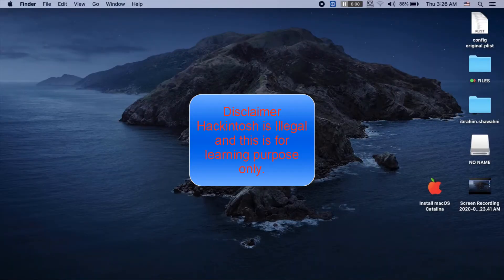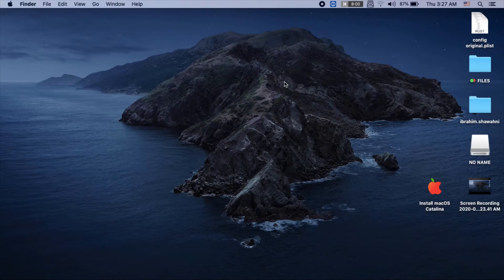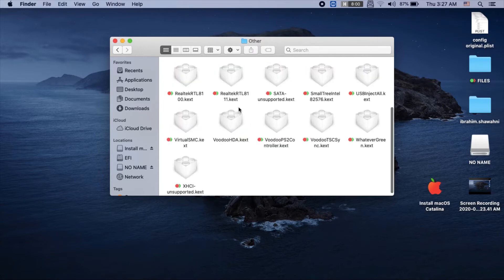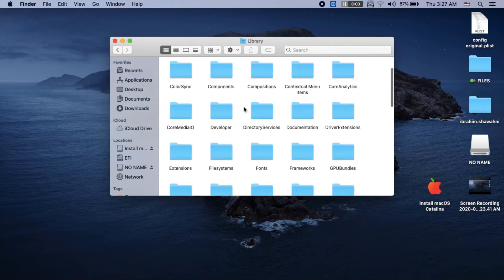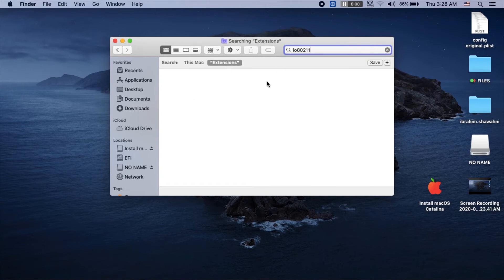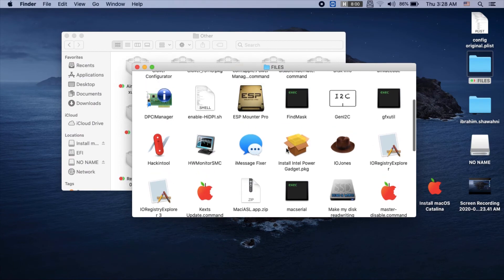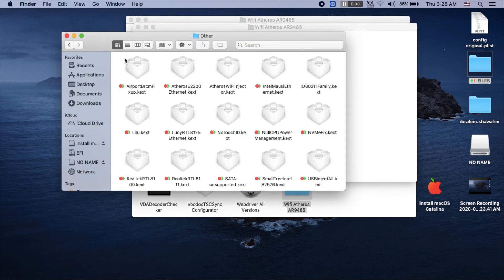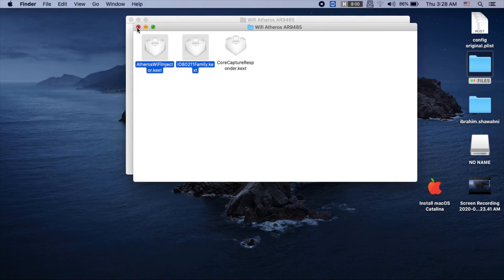Lenovo G510 Hackintosh Catalina - Fix wiFi not working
Showing you the quickest way to enable Atheros WiFi in Lenovo G510 Catalina Hackintosh